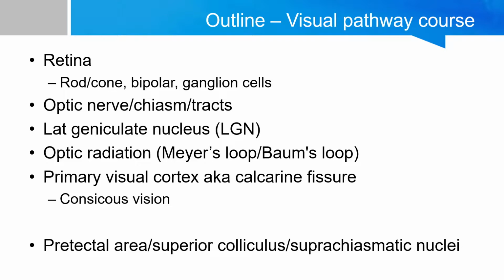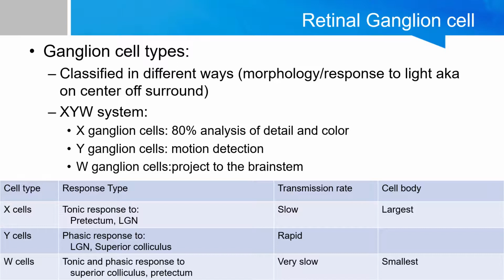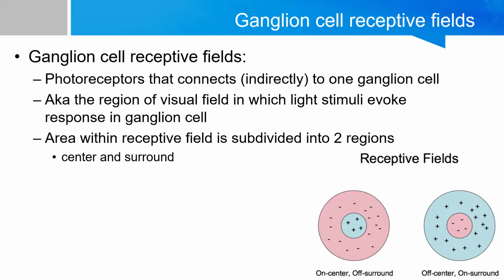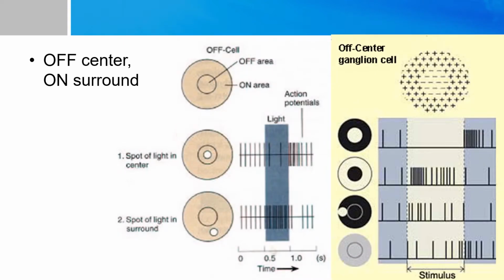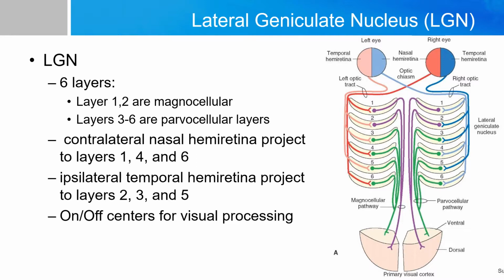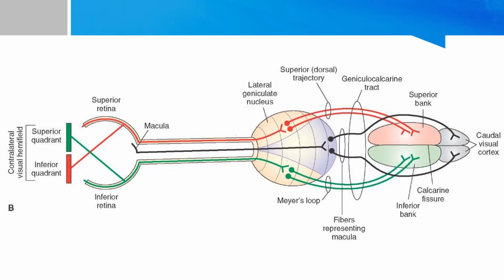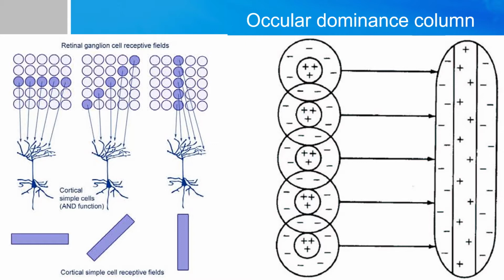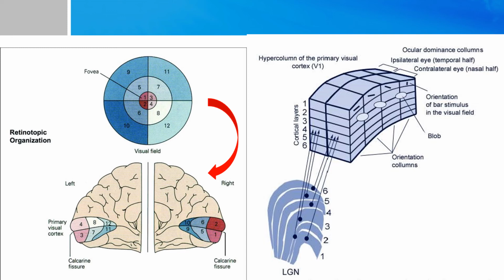Neurosurgery written board crash course - visual cortex and visual processing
retina, retinal ganglion cell, Ganglion cell receptive fields, on center off surround, Junctional scotoma, anterior chiasmal syndrome, LGN, lateral geniculate nucleus, magnocellular, parvocellular, optic radiation, Meyer’s loop,  primary visual cortex, ocular dominance columns, orientation columns